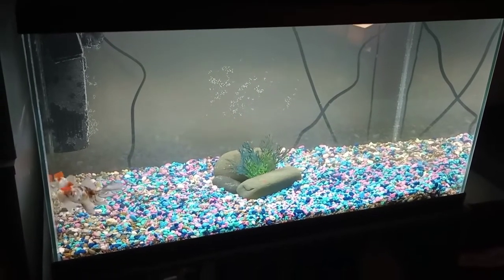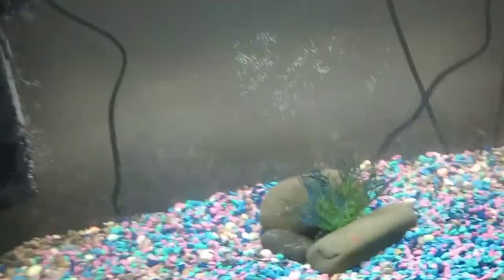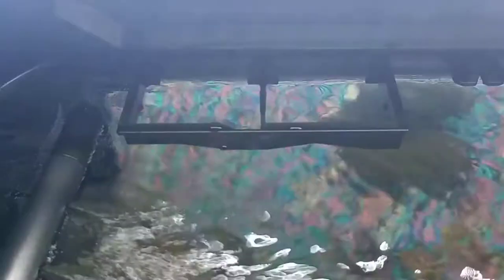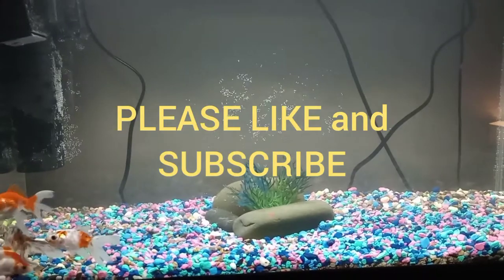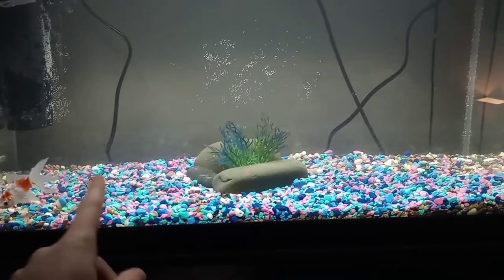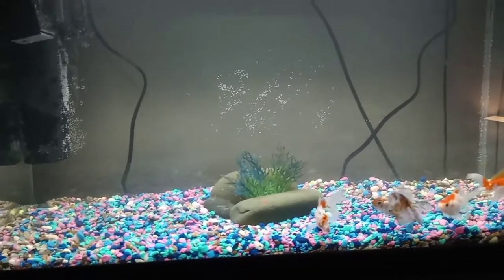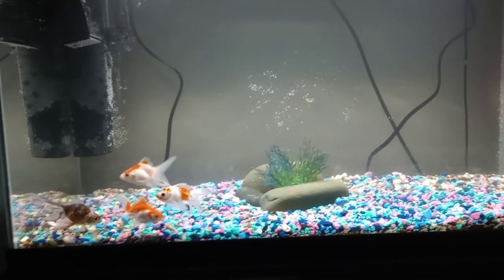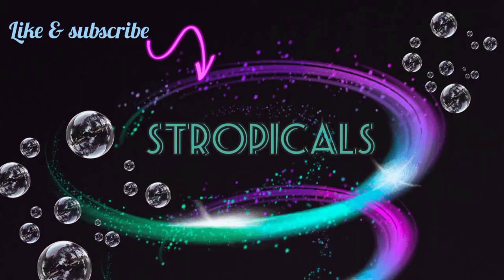SET UP and STOCKED NEW AQUARIUM 60 LED LIGHTING SYSTEM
Hello and Welcome to Stropicals.
In this video we will be showing you
the AQUARIUM 60 LED LIGHTING SYSTEM
set up and stocked, so you will see the light
turned on an how bright it is and youl see the filter in use and how overall the aquarium
looks before you buy it.
We also have it stocked with 4 FANCY GOLDFISH or also known as THE FANTAIL
GOLDFISH.
We also will be showing how we stock our
aquariums before the cycle has taken place
NOT A LOT OF PEOPLE WILL AGREE WITH US ON THIS BUT THIS METHOD HAS ALWAYS WORKED FOR US.
previous video is on a boxing video on this fishtank and of the FANTAIL GOLDFISH be sure to go check them out guys.
Thanks for taking the time to read this and to view our video.